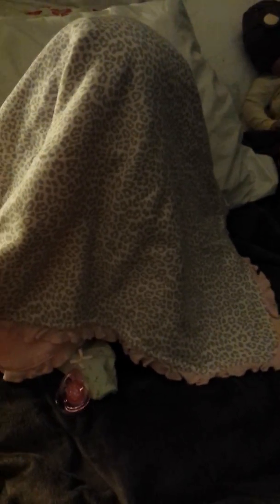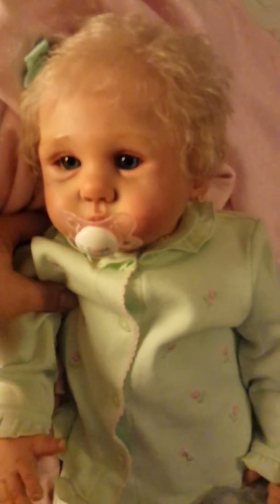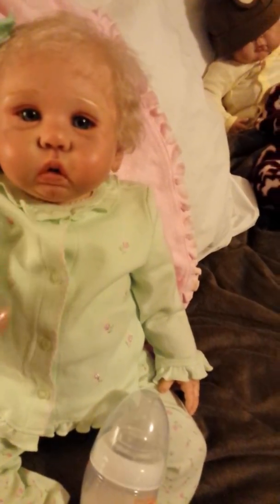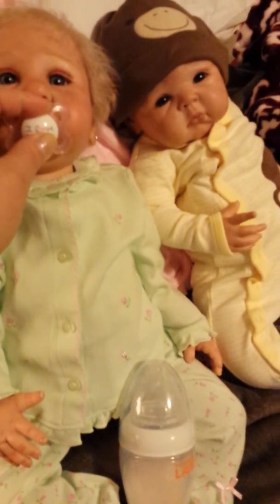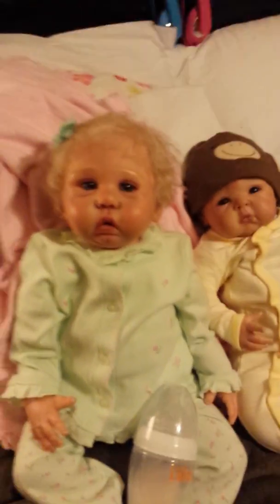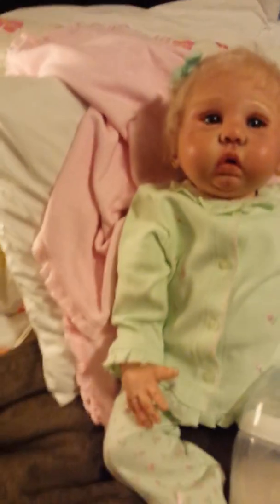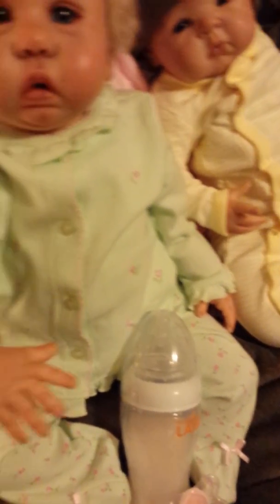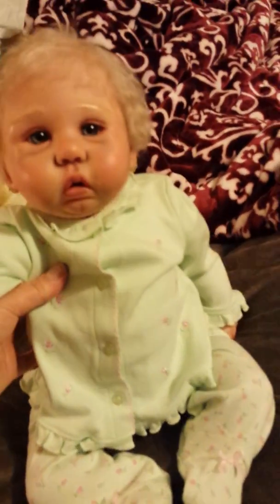New reborn blanket reveal!